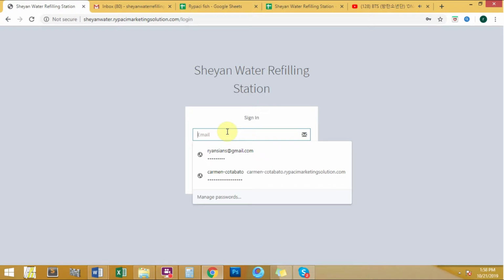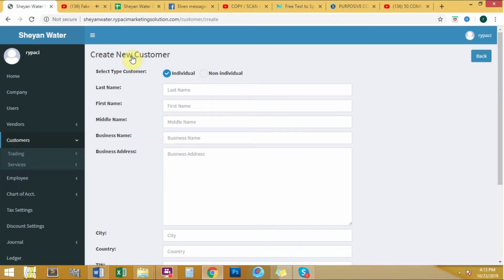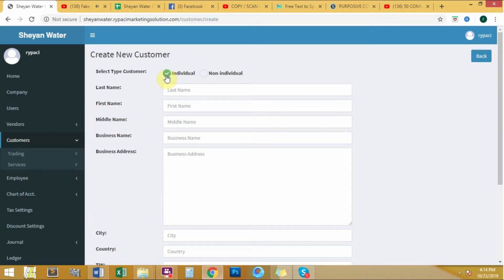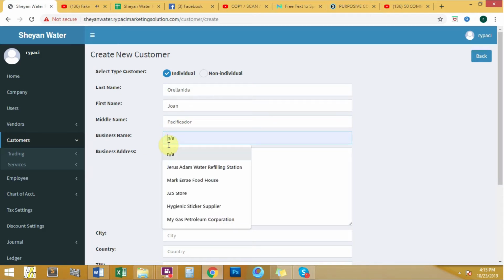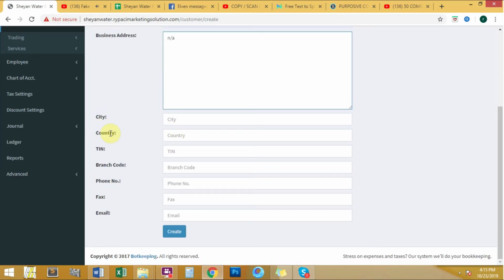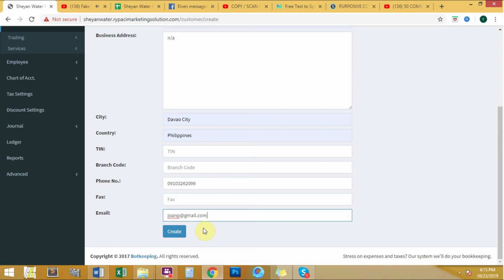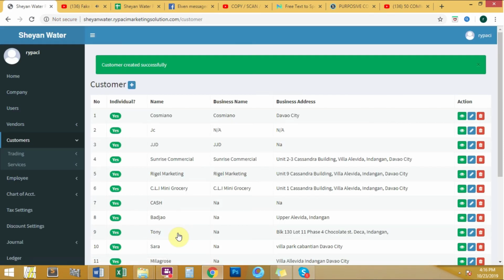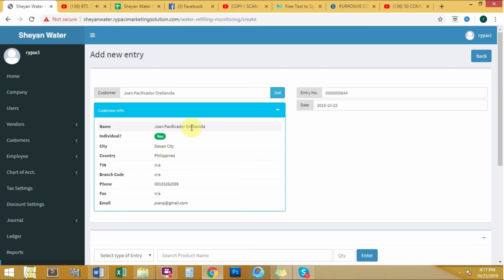Botkeeping Tutorial Part 5 - How to add customer.